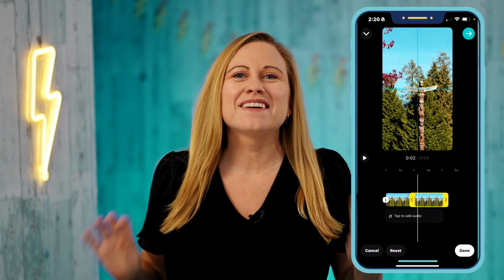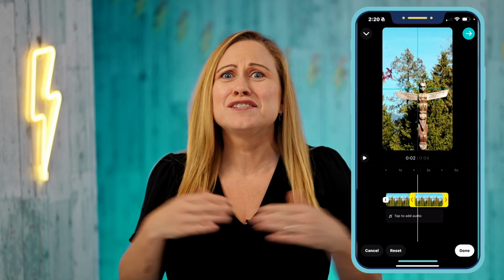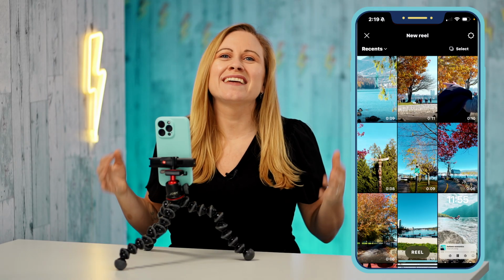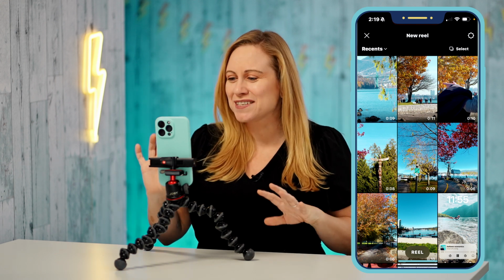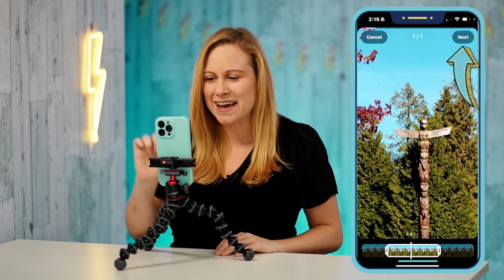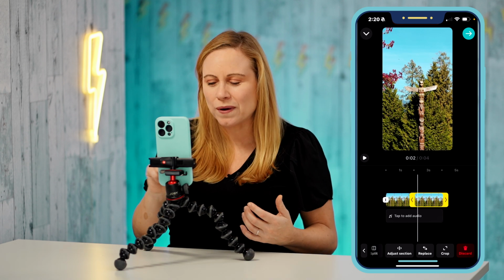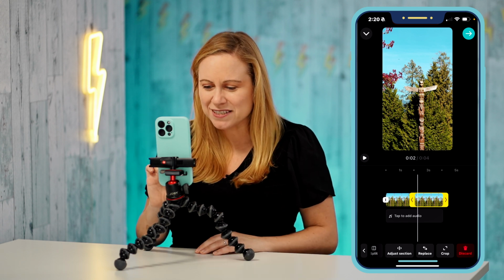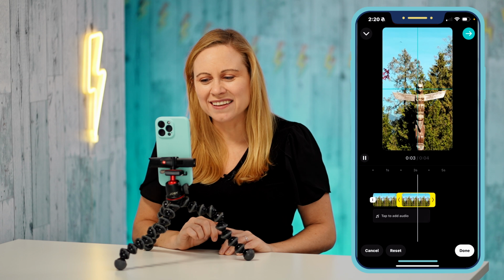How to CROP Photos and Videos in Instagram Reels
You can now zoom in and out of your photos and videos in the Instagram Reels video editor. In this video I am going to show you how to crop photos and videos in instagram reels so that you can quickly make your Instagram Reels look more engaging. The best part is that you can even select which part of your video or photo that you want to crop with the new Instagram Reel editing feature. All you do is split the clip where you want to zoom in or out and you can then select the exact time you want to zoom in our out of your Instagram reel.

0:00 Intro
0:46 How to Crop Photos and Videos In Instagram Reels
2:13 How to Remove Crop from Photos and Videos

In this tutorial I will walk you through how to crop photos and videos in Instagram reels so that you can easily make your Instagram reel without using any additional apps so you can have more time to do the things you love.

If this video helped you make an Instagram Reel let me know on Instagram by tagging me in your new Reel. My Instagram is